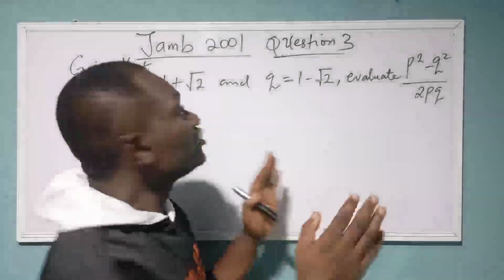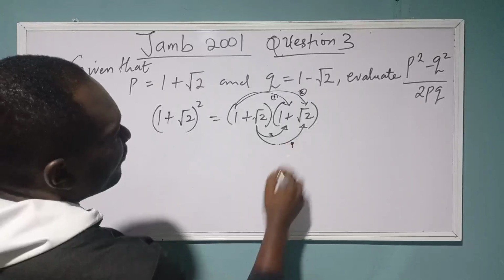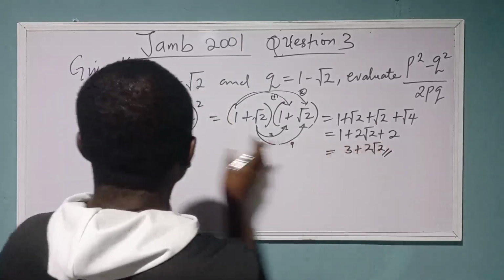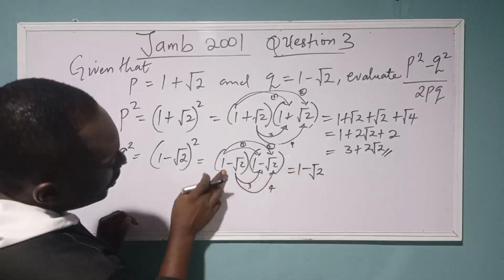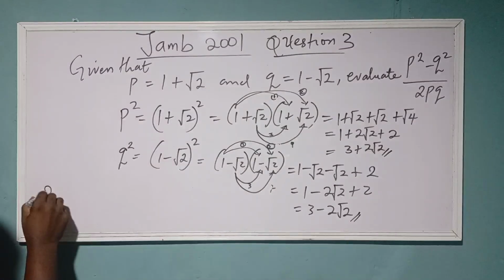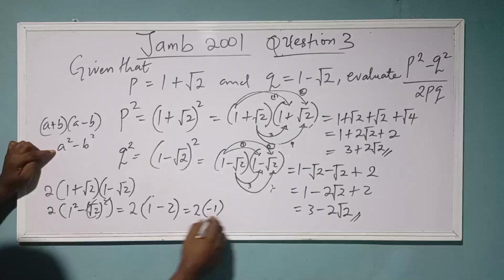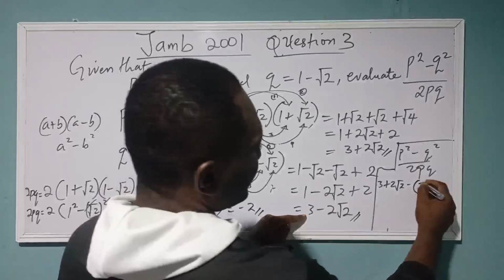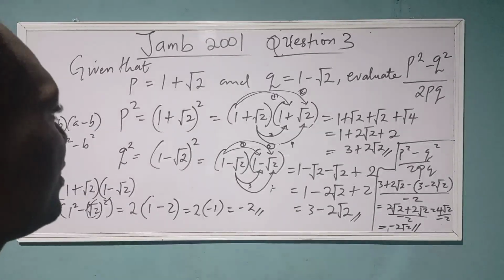90% of Students Fail This JAMB Algebra Question 😬”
This video explains JAMB 2001 Mathematics Question 3 step-by-step to help students preparing for the Joint Admissions and Matriculation Board Exam.
Question:
Given that
P = 1 + √2 and q = 1 − √2, evaluate
(P² − q²) / (2Pq)
In this tutorial, you will learn a simple and quick method to solve this type of algebraic expression, which is very useful for JAMB Mathematics past questions and other exam preparations.
This video is helpful for:
• JAMB candidates
• Secondary school students
• Anyone learning algebra and simplification techniques